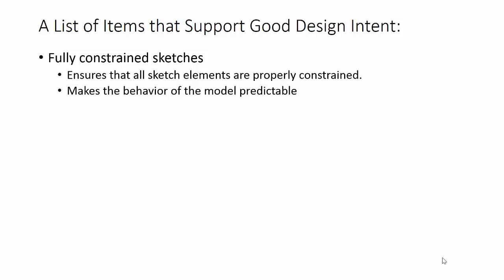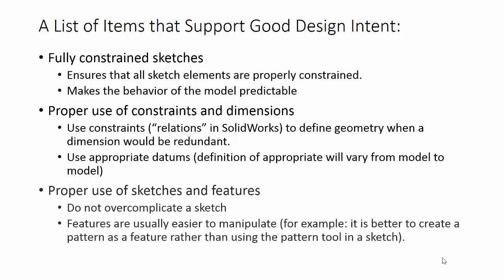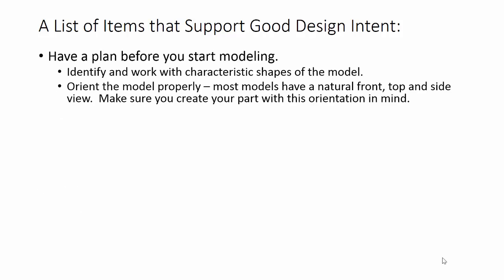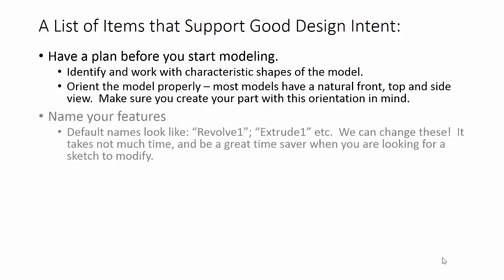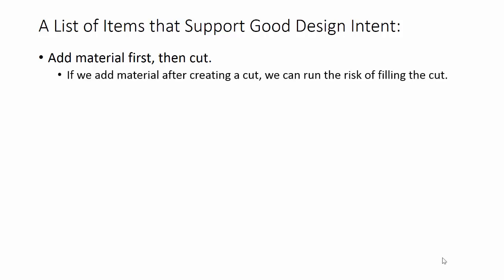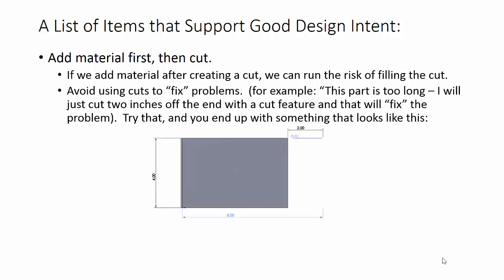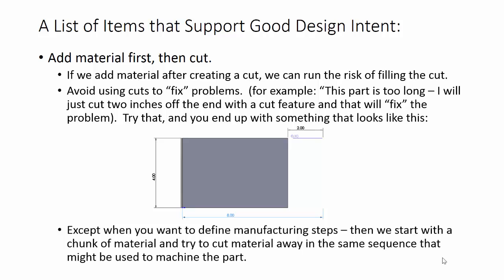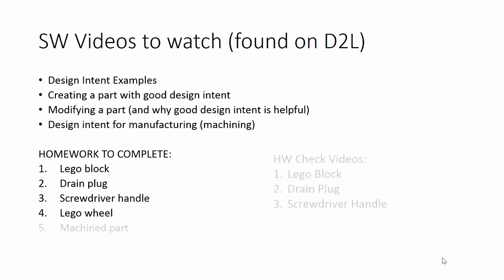Video 1 1 Intro to Design Intent